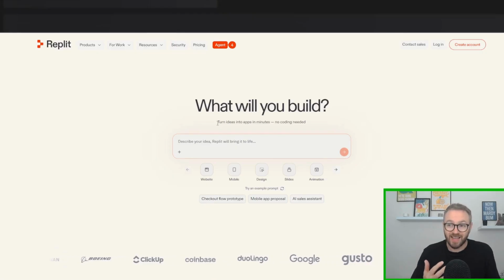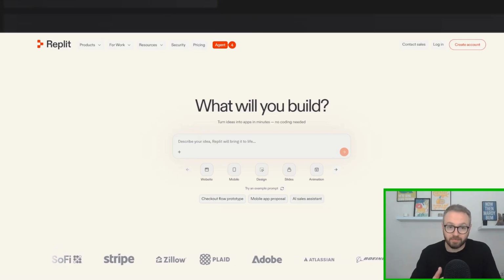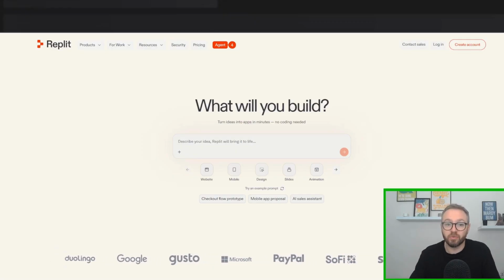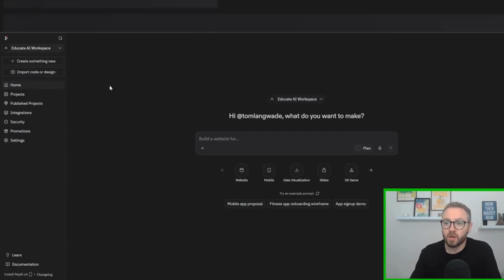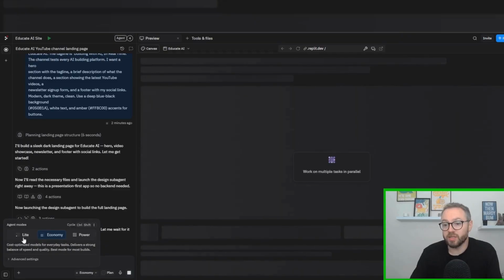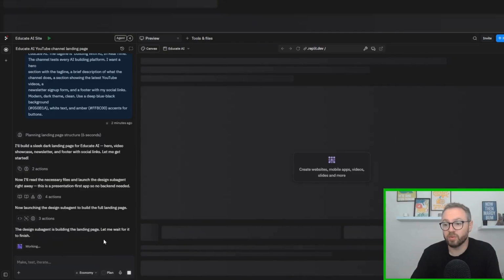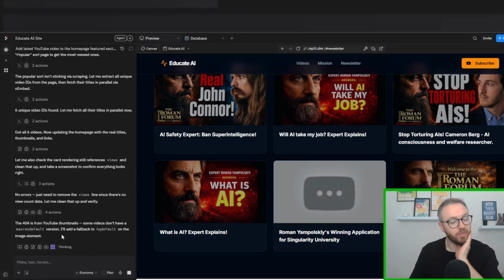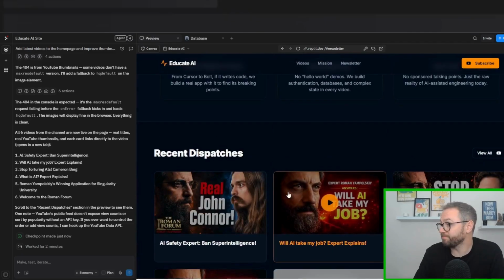Here's how to build your own website for FREE!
The website I built in this video is live now — visit it here:
👉 educate-ai-site.replit.app/

This is video 1 of "Build With AI" — a series where I test
every AI building platform out there. Different platform,
different project, every video.

Next week: Lovable. Building a booking system. We'll see if
it lives up to the hype.

Six months ago I started seriously using AI to
build things. Now I'm testing every platform in the space and
showing you what actually works.

📍 CHAPTERS

0:00  The website I just built
0:15  What this channel is
0:45  Why I started with Replit
1:30  Building it live
9:30  Testing the deployed site
10:30 The verdict
11:30 Next video — Lovable

🔗 TOOLS USED

you. This helps keep the videos free. Thanks for supporting
the channel.

Learn exactly how to build a website in under 15 minutes without writing a single line of code. This video demonstrates a simple process to create a functional site quickly, perfect for anyone looking to create website fast. Discover how to use a powerful ai website builder and other tools to achieve professional web design with ease, making you proficient in using a website builder.